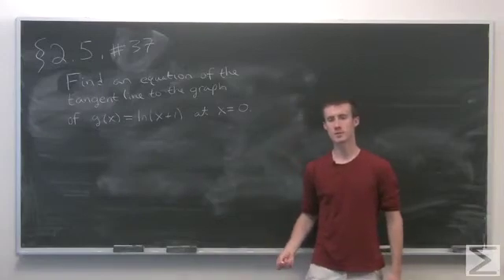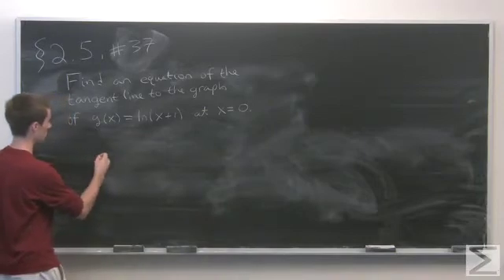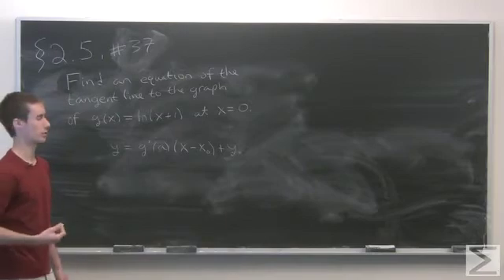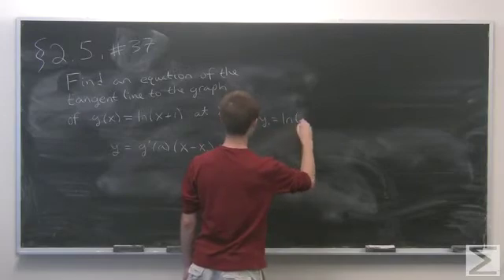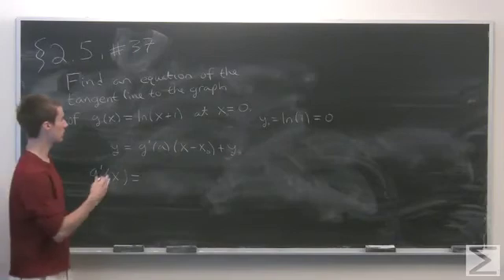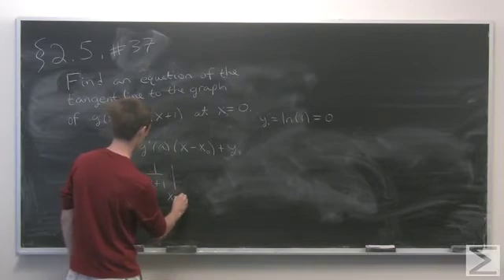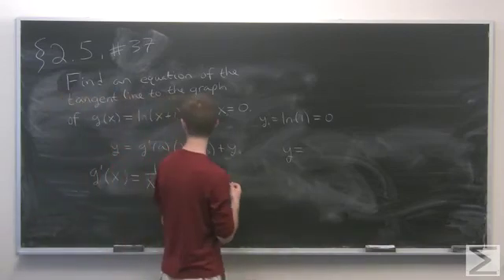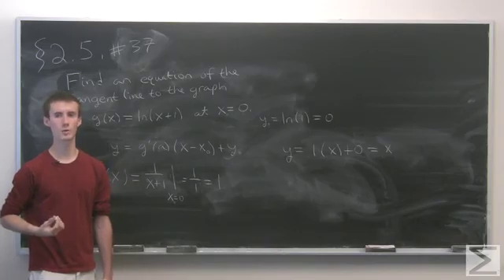Differential Calculus ch2.5 #37 / AP Calculus: ch2.5 #33